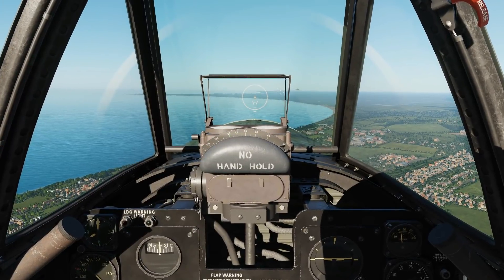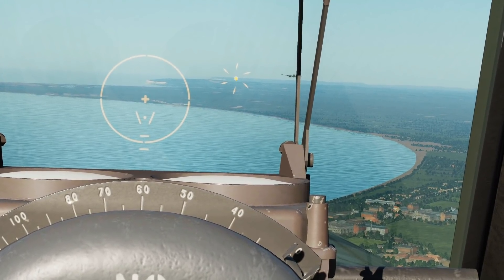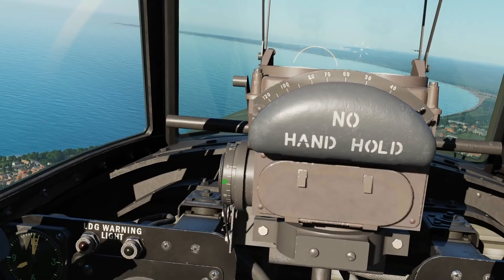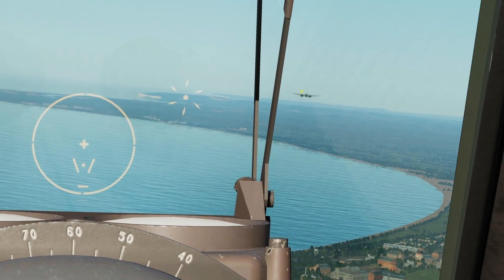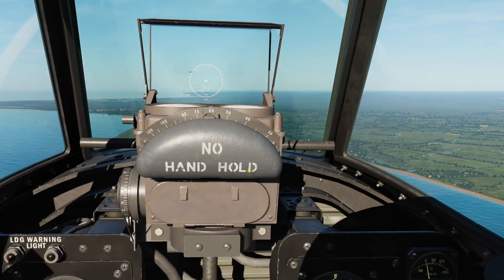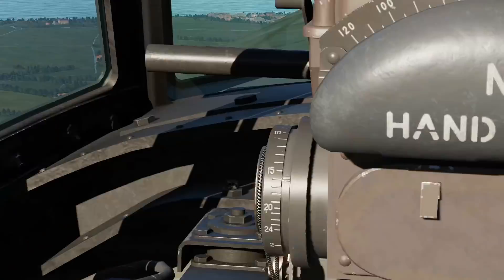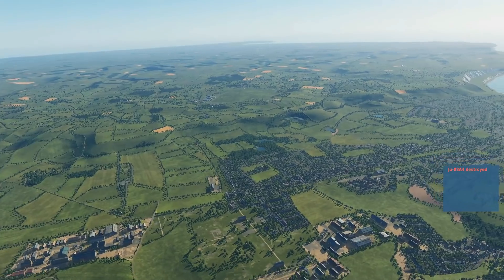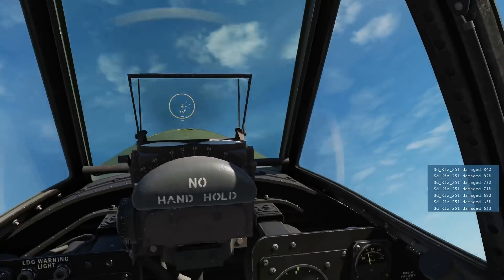P-47D-30 Thunderbolt: Air to Air/Ground Gunnery Tutorial | DCS WORLD